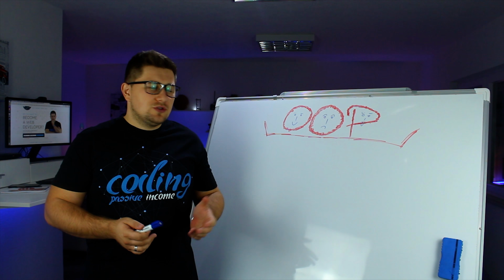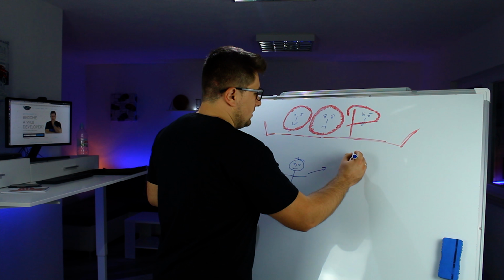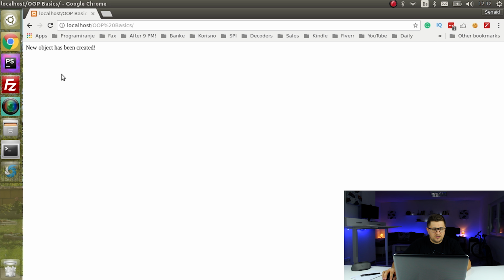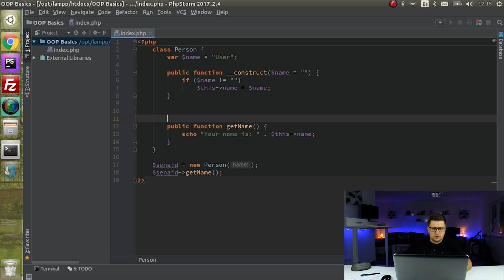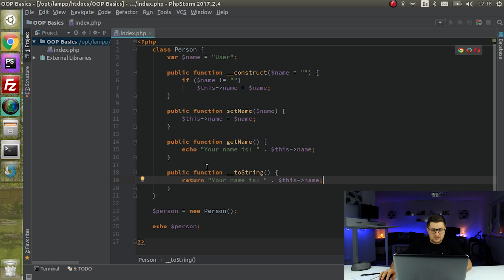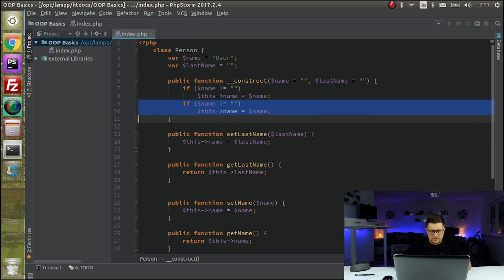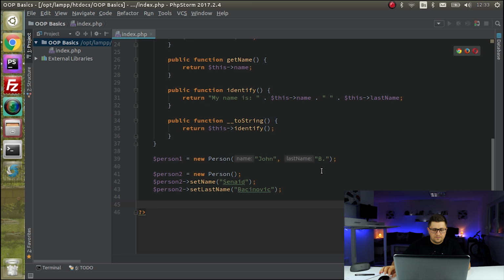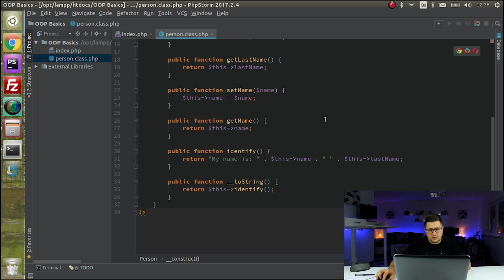PHP OOP Tutorial - Object Oriented Programming [Part 1]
PHP Object Oriented Programming (OOP) Made Easy!

It is PHP Tutorial For Beginners.

In this tutorial you will learn:
- OOP concept
- how to create a class in PHP
- what are the setters, getters, and properties
- how to create a class constructor
- how to create new objects